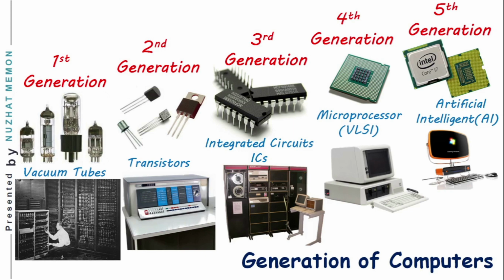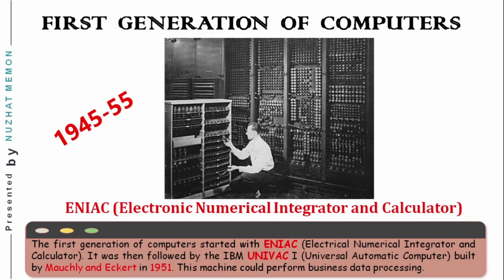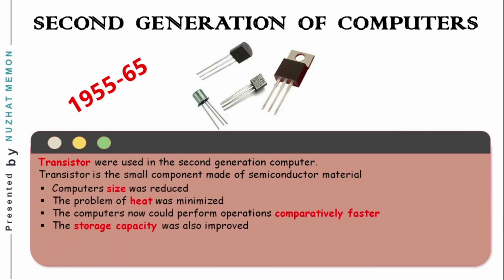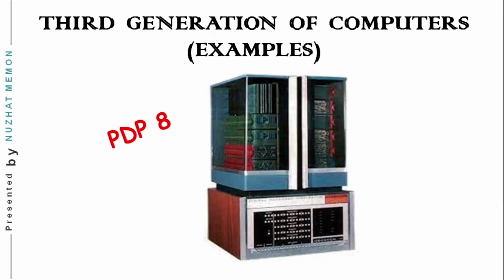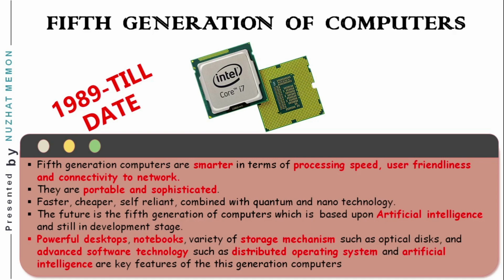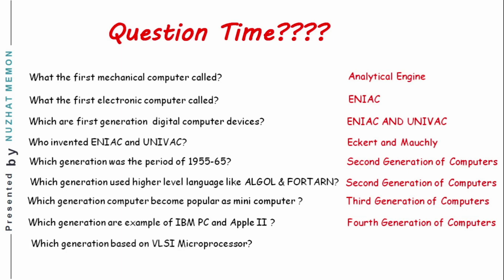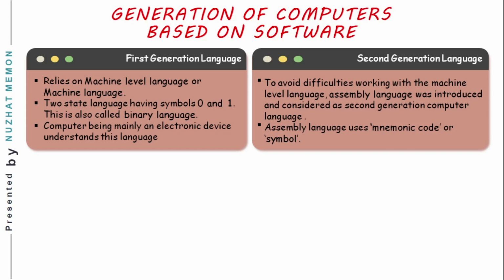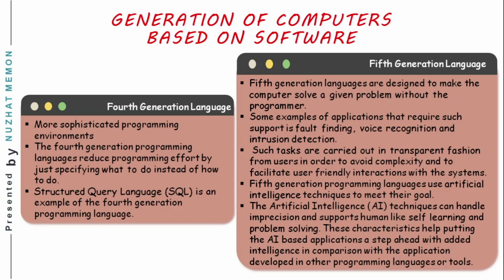Std 9 Computer Chapter 2 History and Evolution of Computer (Generation of Computers)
Online Video Session for Std 9 Computer Chapter 2 History and Evolution of Computer (Generation of Computers Based on Hardware and Software)

Generation of Computers based on Software
First Generation of Computer   |  Machine language
Second Generation of Computer  | Assemble language
Third Generation of Computer  | High Level Programming Language
Fourth Generation of Computer | Database Programming Language (SQL)
Fifth Generation of Computer | Artificial Intelligent and Voice Recognition